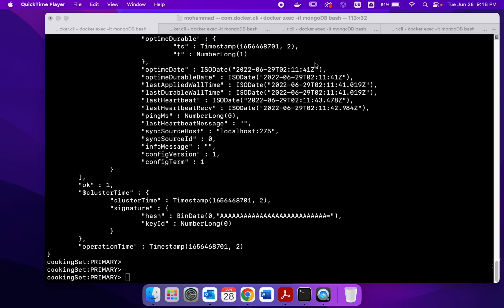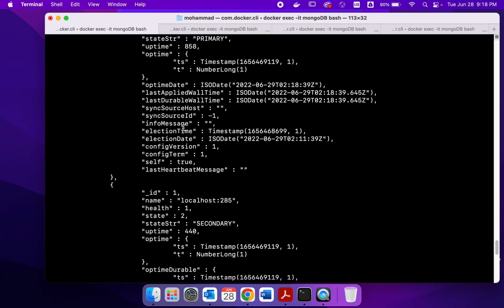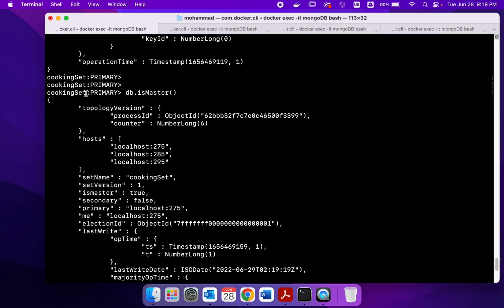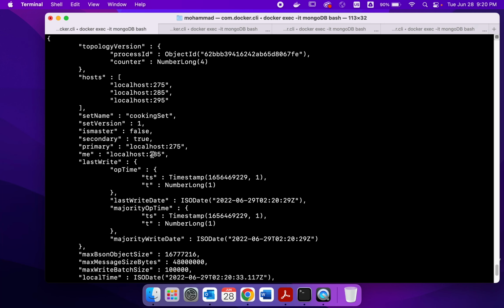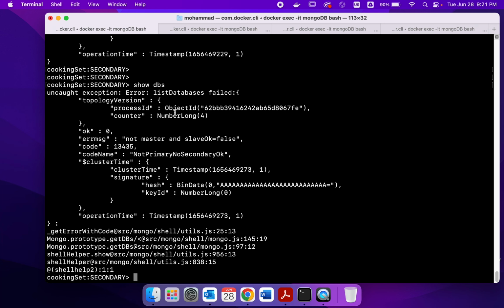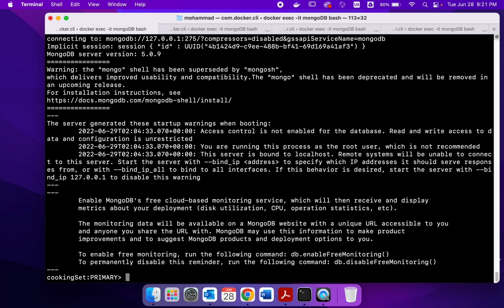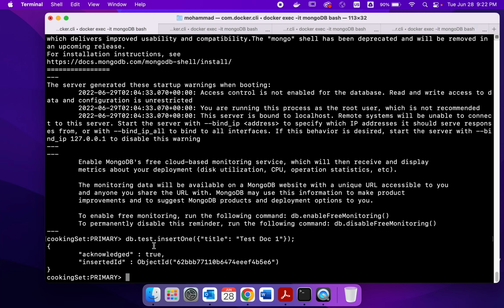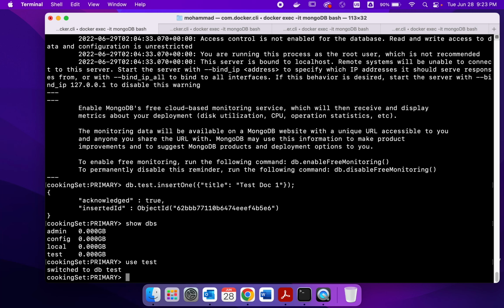MongoDB Replication: Creating Documents Within Replicas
This is the Part 3 of our MongoDB on Docker Series.